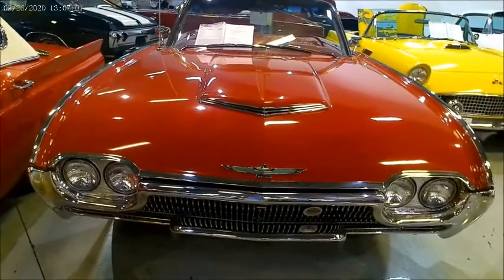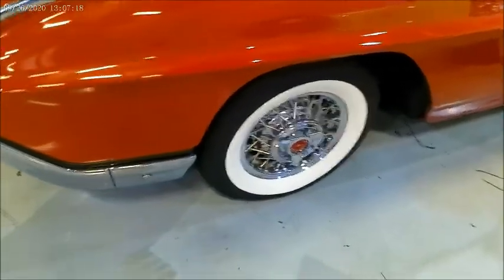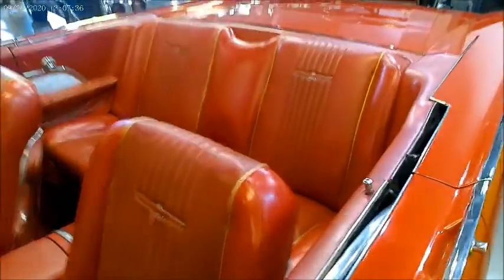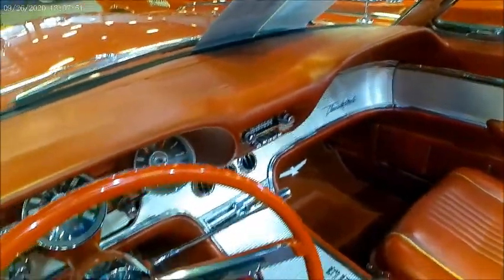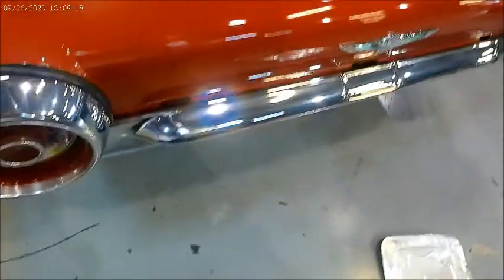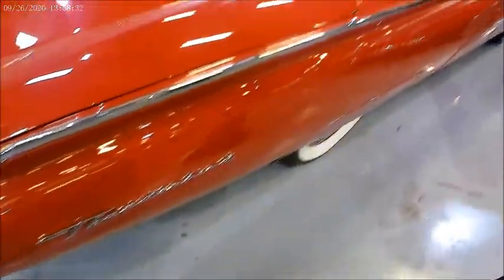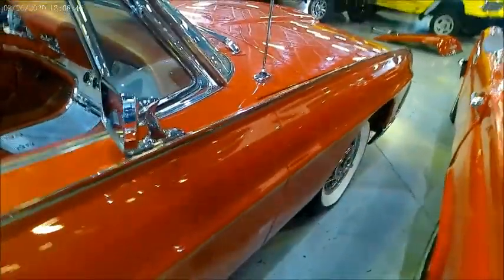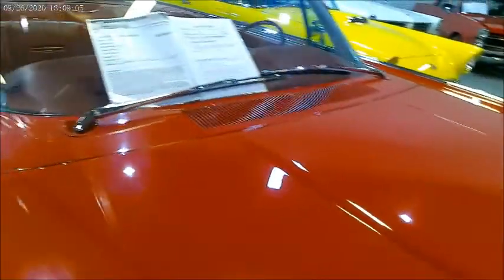1963 Thunderbird Convertible Red GatewayOrlando0926205521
What a beauty!  Looks to be in excellent shape!  Here's a link to Gateway's information about the car

Show less